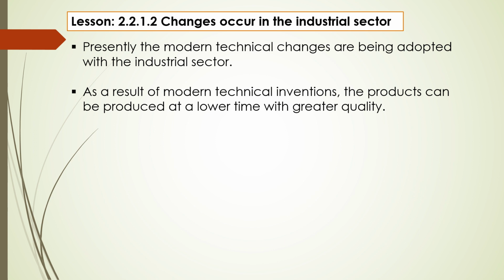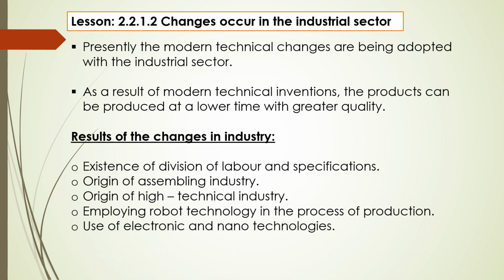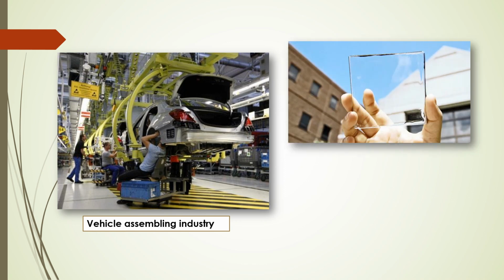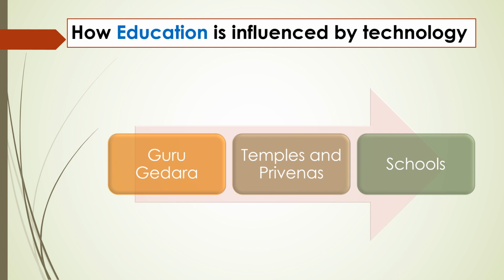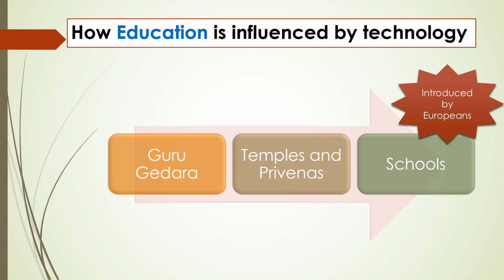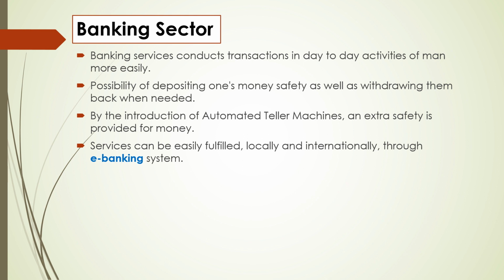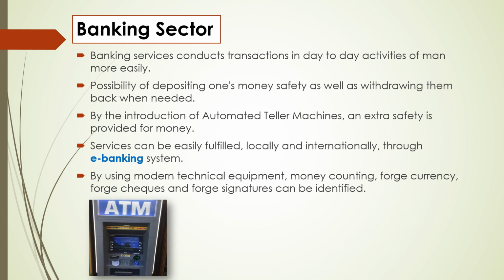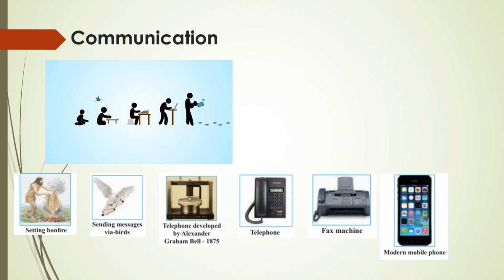Civic Education Grade-09 Eng Medium Lesson-2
Mr. G. Umagaran, MDP, BA, Dip in YD
KM/TK/ Sri Ramakrishna College (NS),
Akkaraipattu